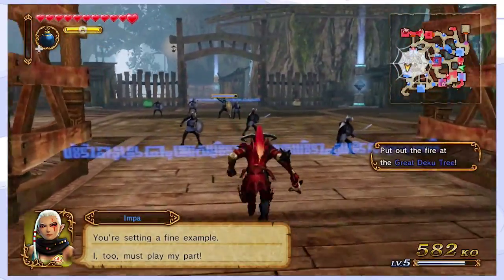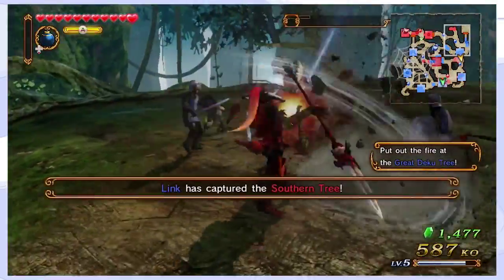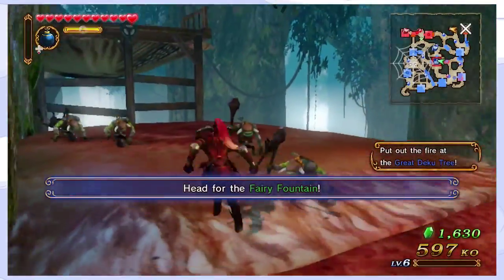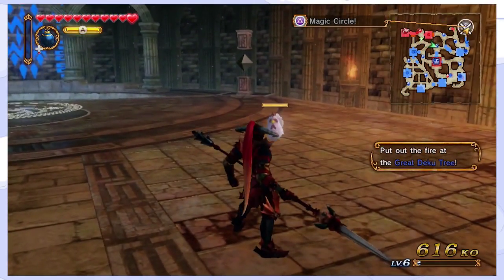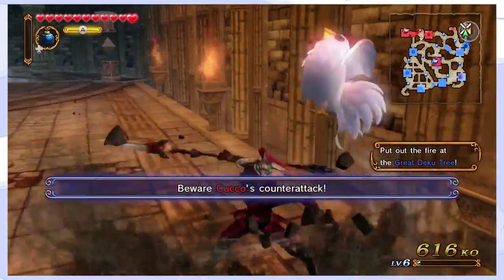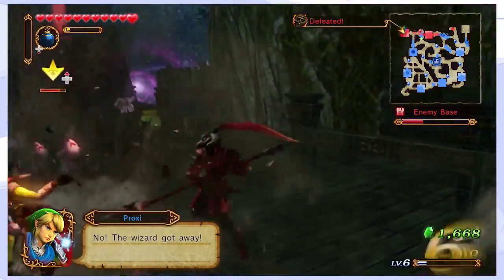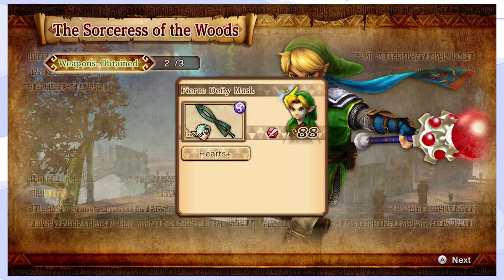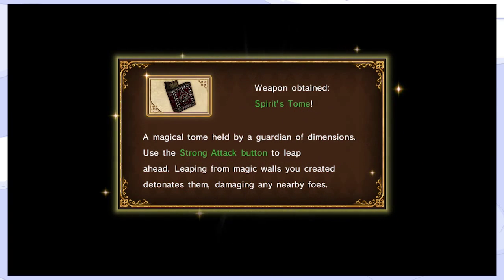Hyrule Warriors: Cucco Panic - Part 6 - Game Devs Play Games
Kujo was warned... and instead it hurt Chris.
■ Game Analysis | COMING SOON

— Say something to us! —